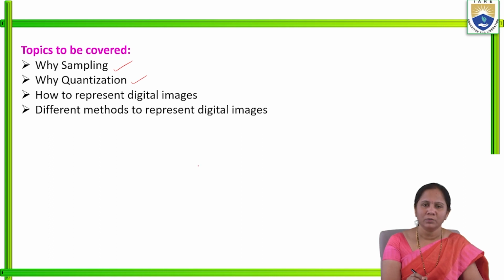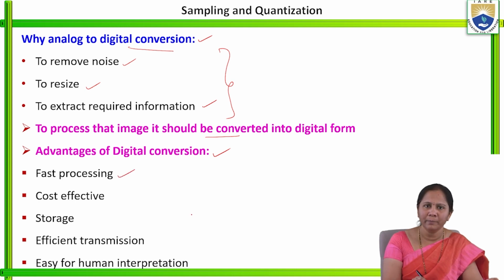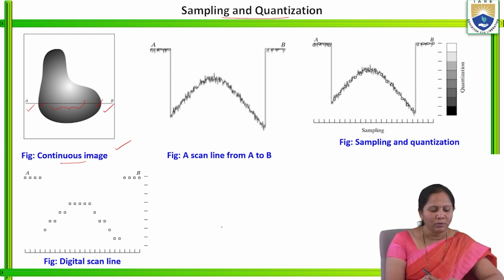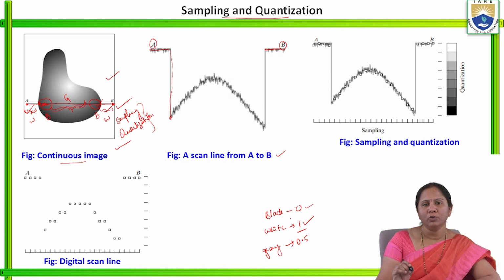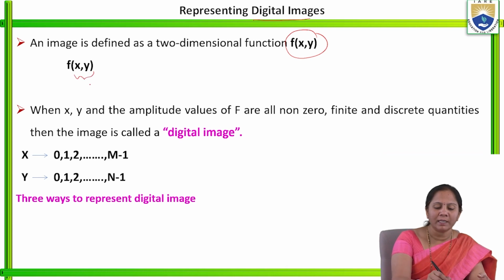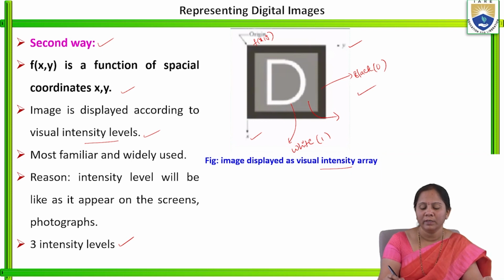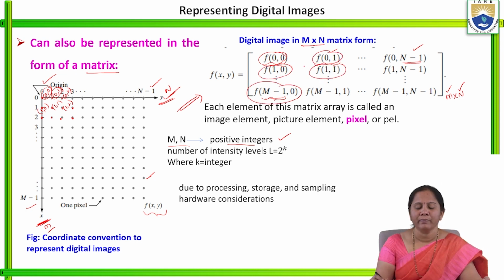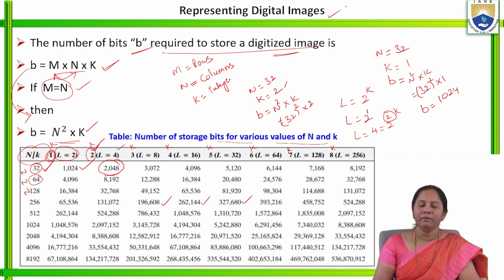Basic Concepts in Sampling and Quantization, Representing Digital Images by Ms. B Lakshmi Prasanna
Basic Concepts in Sampling and Quantization, Representing Digital Images by Ms. B Lakshmi Prasanna | IARE

Telangana, India.